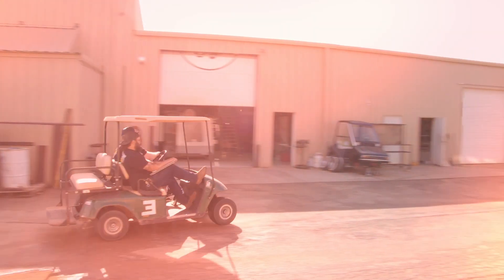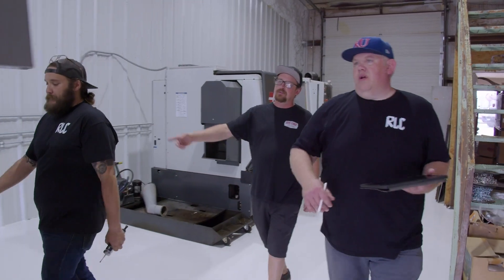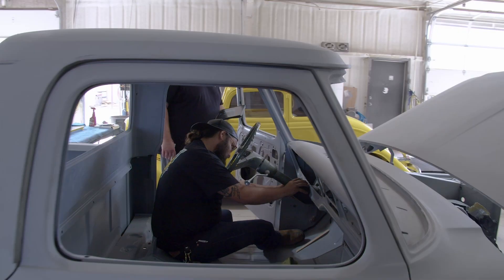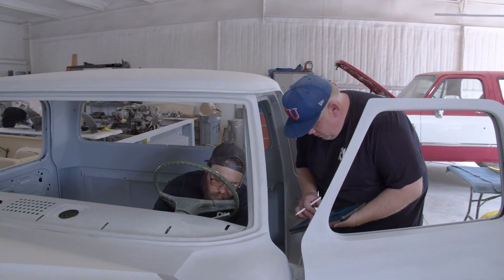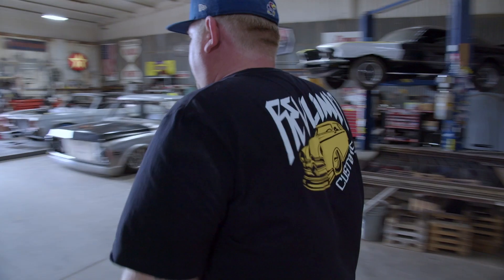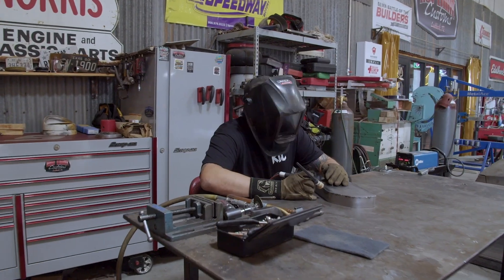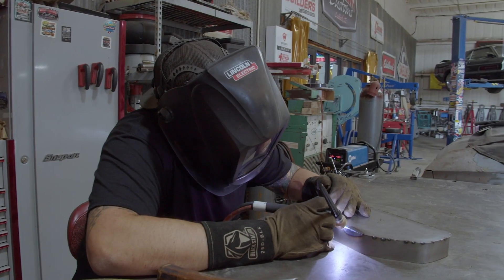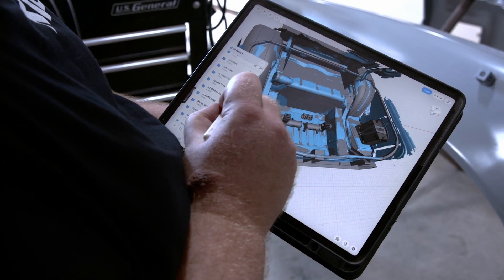Faster custom hot rod design and manufacturing | Shapr3D Case Study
How do you improve productivity by 50% while working with a lean crew? Rev Limit Customs harnessed instinctive CAD and a multidevice workflow with Shapr3D to bring design-to-manufacturing in-house.

Chapters
0:00 - Introduction
0:26 - Tackling backlog with a lean crew
0:51 - Equipping team with instinctive CAD
1:24: Improving productivity to beat worker shortage
1:51 - Speeding up fabrication process with adaptive UI and multidevice workflow
2:46 - Completing projects faster
3:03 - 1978 Trans Am fender project
3:36 - Improved cross-team efficiency with quick concepting and reverse engineering
4:19 - Multidevice CAD allows real-time changes on the shopfloor
4:46 - Visualization and Webviewer makes communication efficient
5:25 -  Quick CAD fluency improves shop productivity
5:49 - New capability to launch own custom product line
6:25 - In-house design-to-manufacturing makes crew unstoppable

’BAMBULAB’, as well as the product name ‘Bambu Lab X1C’ are trademarks of BAMBULAB LIMITED or its group of companies.